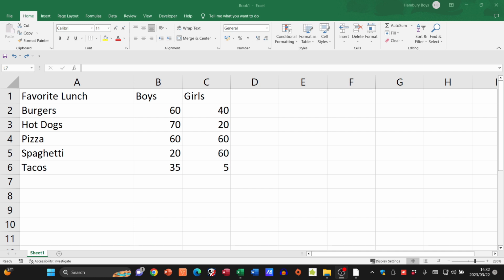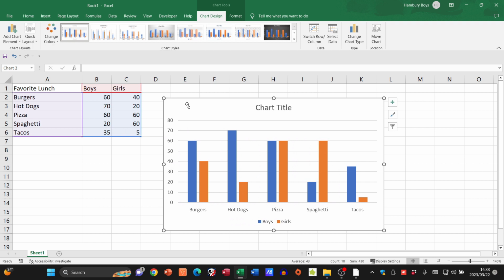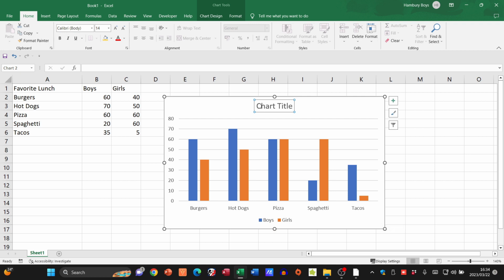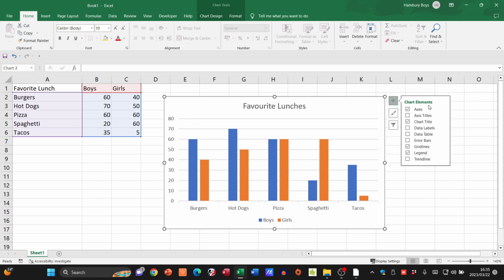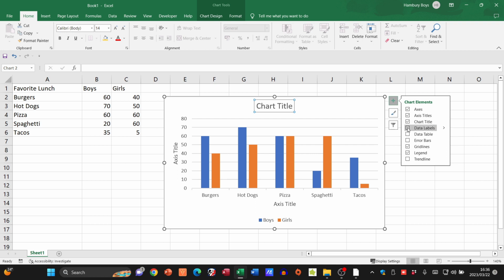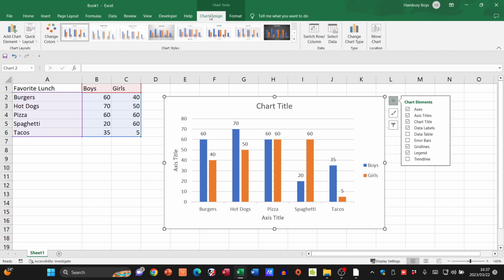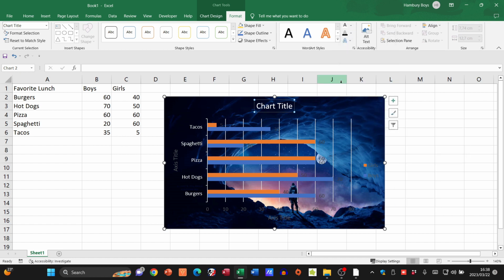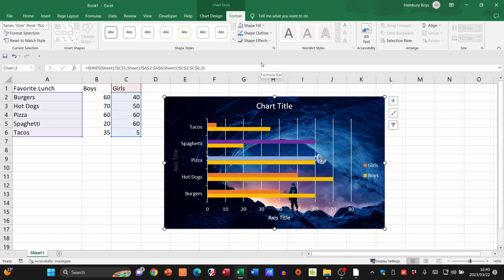Creating & Customizing Charts in Excel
Thanks for joining me on another Educational video where I will be taking you through the process of creating a Chart and customizing it.